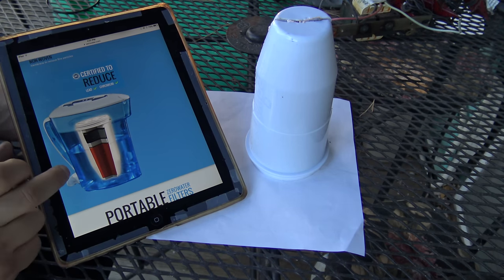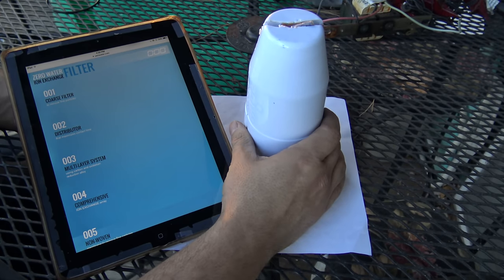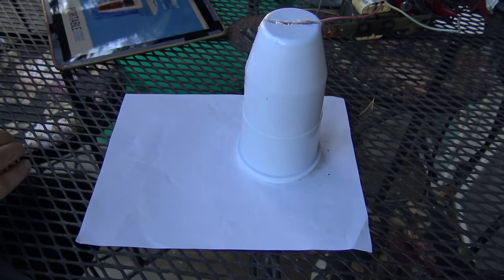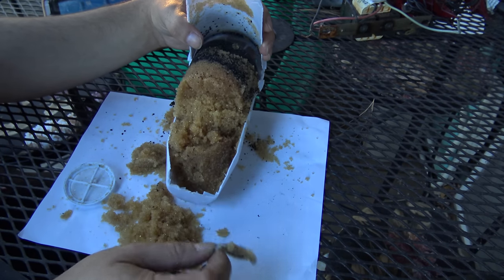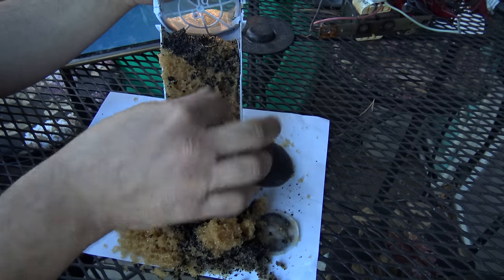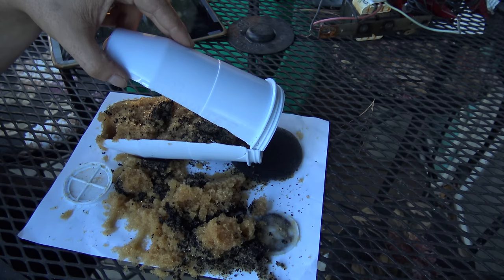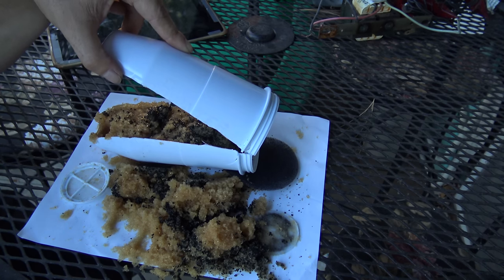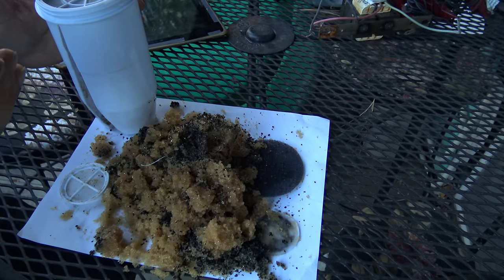Zero Water Filter Pitcher Filter Chop / Cut Internals Teardown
This video is a follow up of my previous Zero Water Pitcher VS Pur Water Pitcher review. It has now been approximately 6 months since I got the Zero Pitcher and filter. I have now exhausted my first filter, so I thought, what better time then this to do a filter chop and see what is exactly inside!
I show the different layers, 001 Coarse Filter to remove fine particles. 002 Distributor that maximizes contact time, 003 Multi-Layer System using carbon and oxidation reduction alloy, 004 Comprehensive ION Exchange array, 005 Non-Woven membrane to remove fine particles. This filter is also certified to reduce Lead and Chromium.
So we get to see what works the magic. With what you see, I got about 200 gallons of water through this filter.

to purchase a Zero Water Filter Pitcher or for more product information!

This Zero Water Filter is a great water filter that removes fluoride and many other total dissolved solids tds so I am doing a zero water filter chop to see what is inside and see what actually does the zerowater filtration.